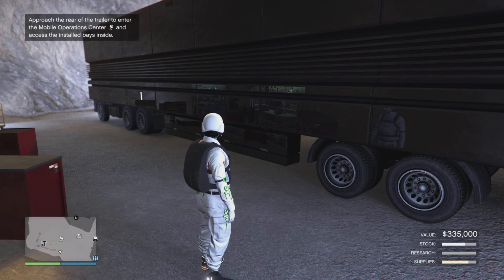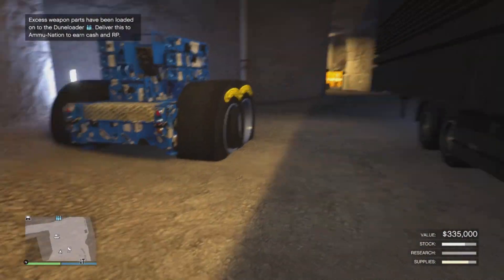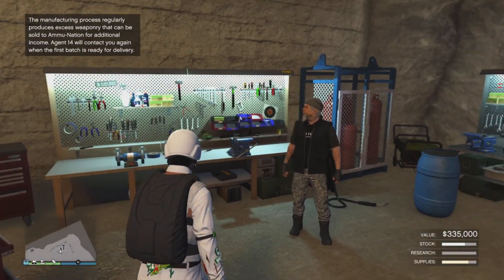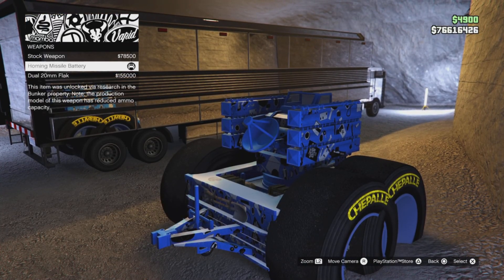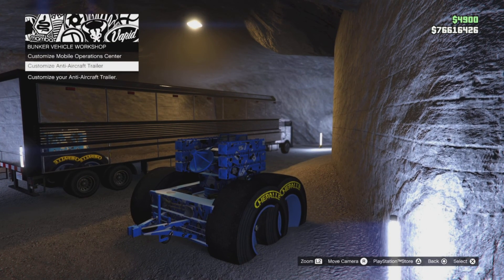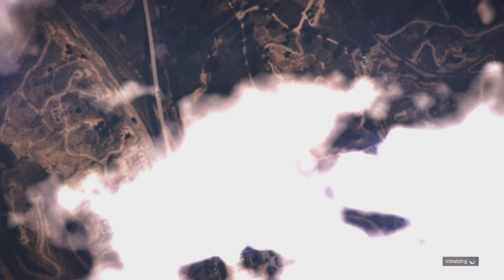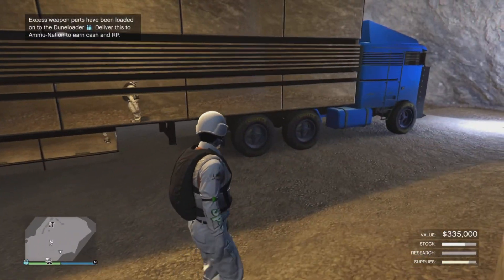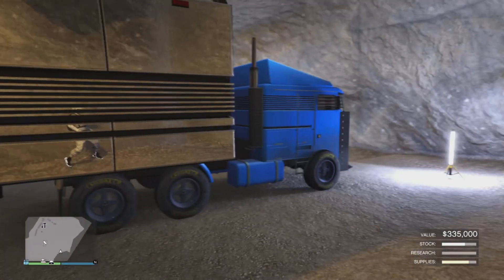How 2 merge a anti aa trailer to moc 16/6/2023